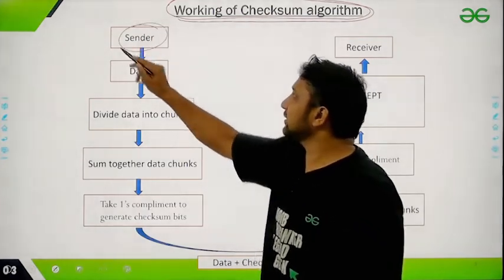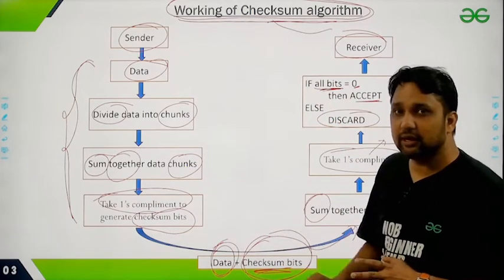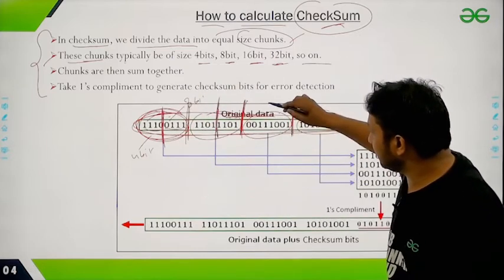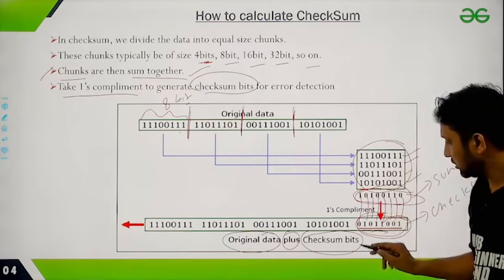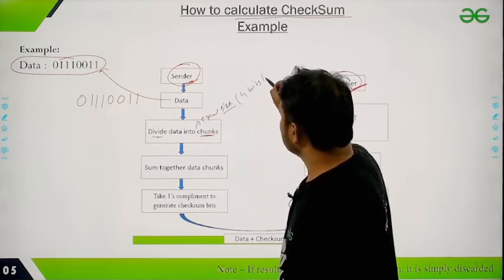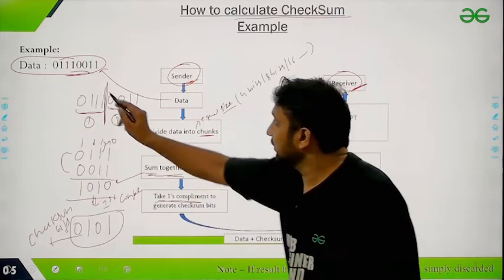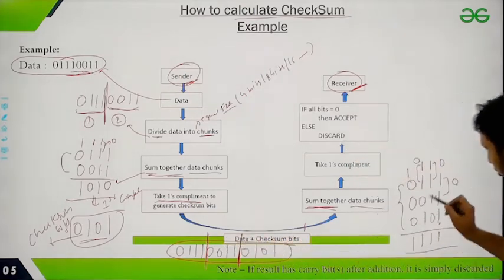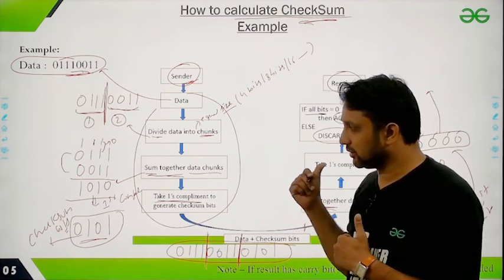Check Sum | Computer Networks | Pneet Kansal | GeeksforGeeks GATE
Practice with previous year questions & prepare for GATE 2022 the right way!

Learn more about Theory of Computation and why is it important

Wish to test if you are ready for the exam?